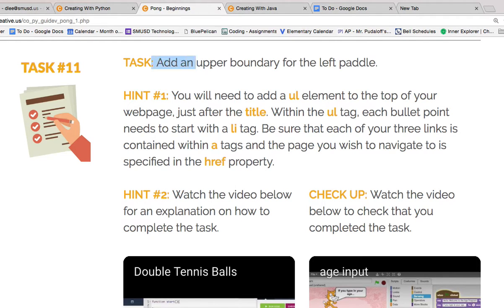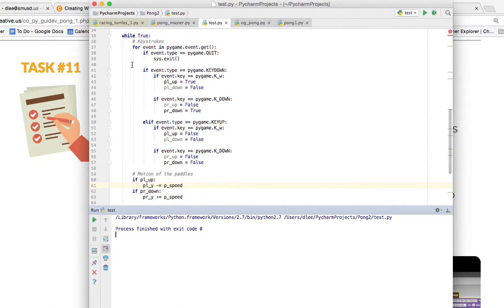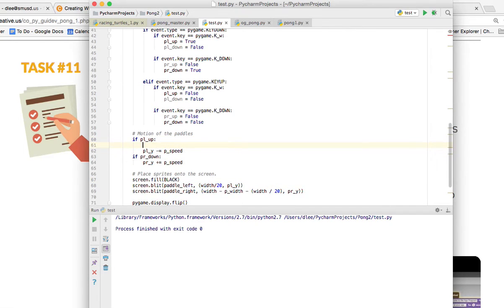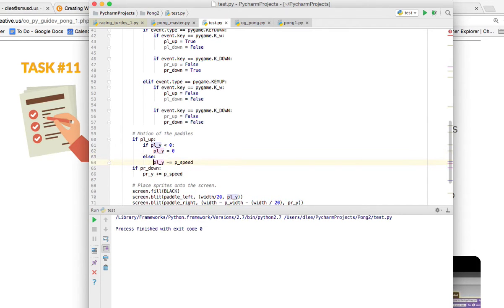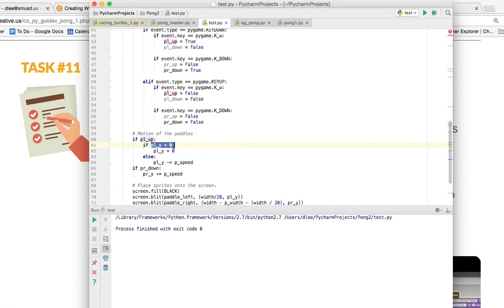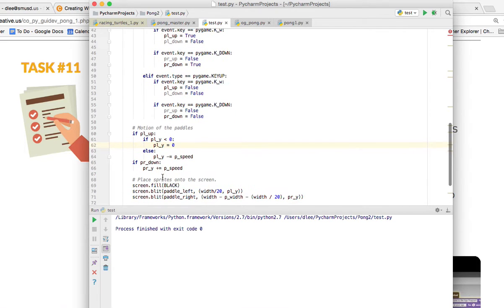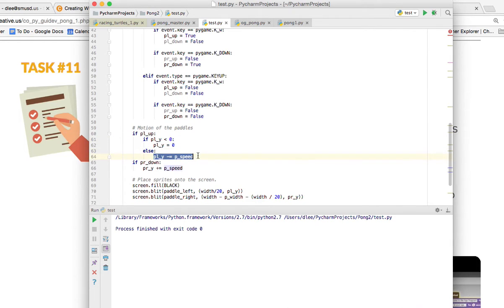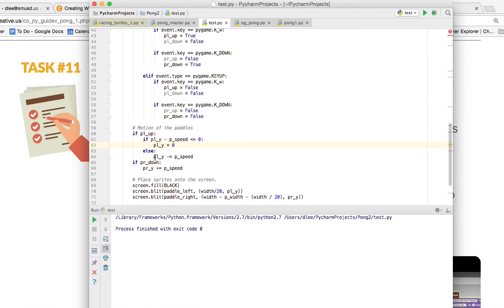T11 Add upper boundary